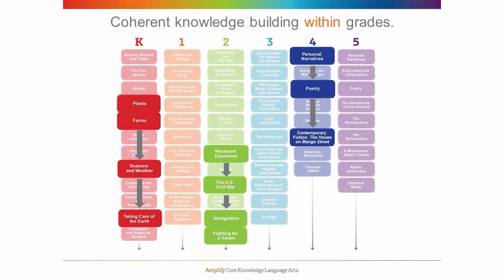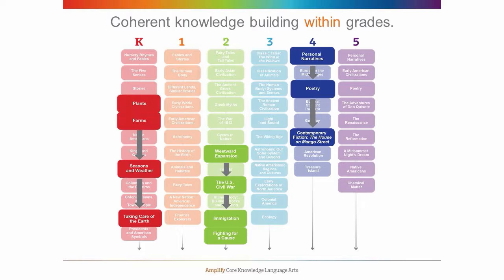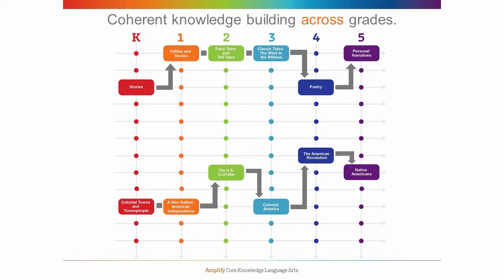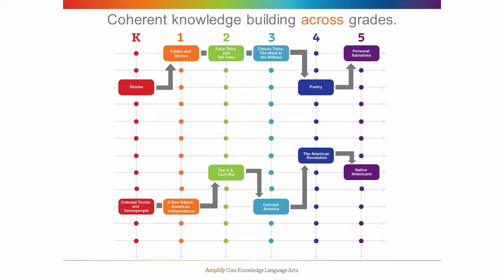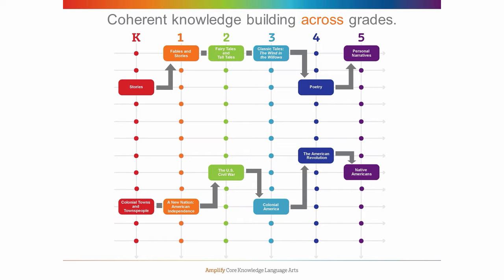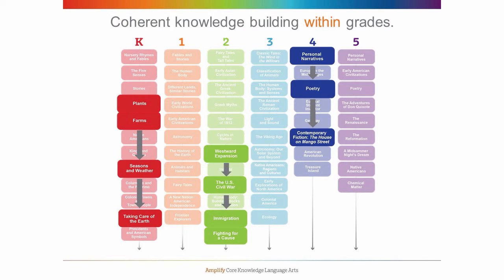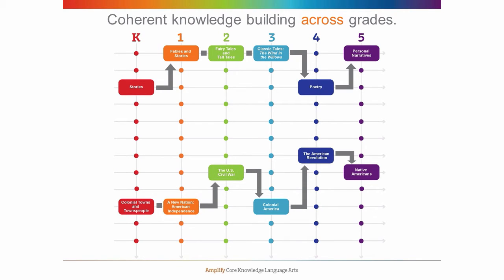KidsNeedKnowledgeClip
Susan Lambert (Vice President of PreK–5 English Language Arts, Amplify, former principal, curriculum director, and Core Knowledge Foundation consultant) discusses why both coherent knowledge building within grades as well as across grades is crucial for fostering reading proficiency and engagement in the classroom.